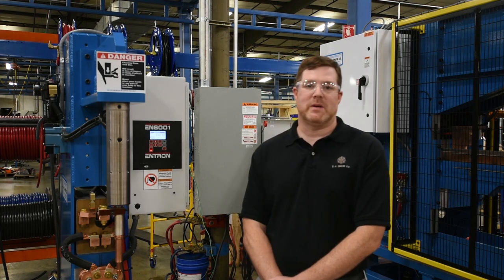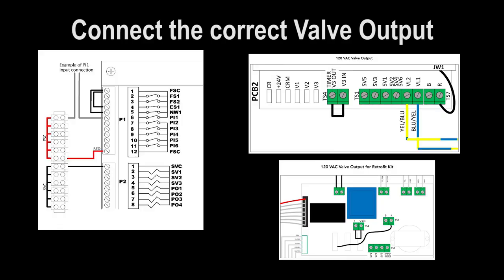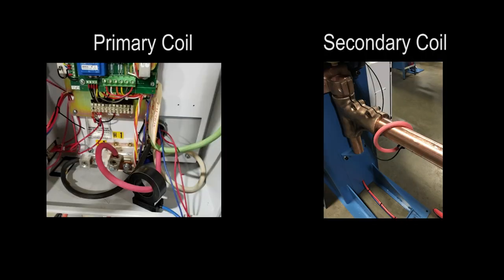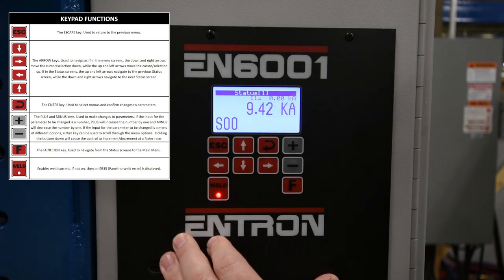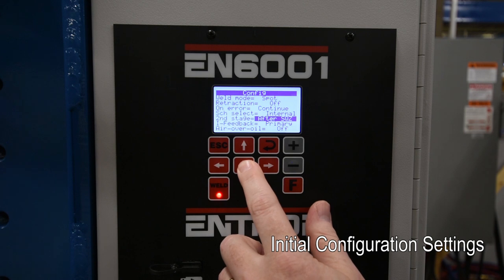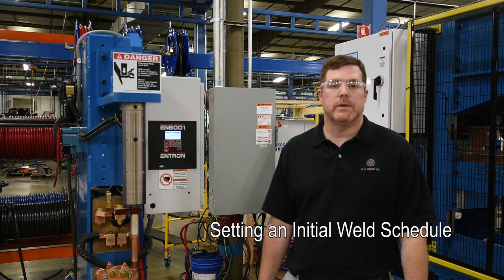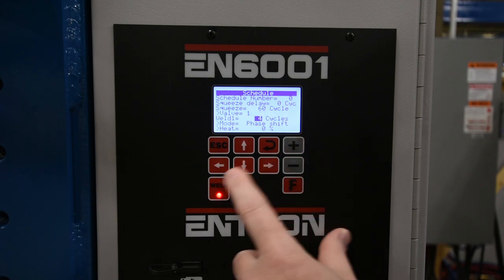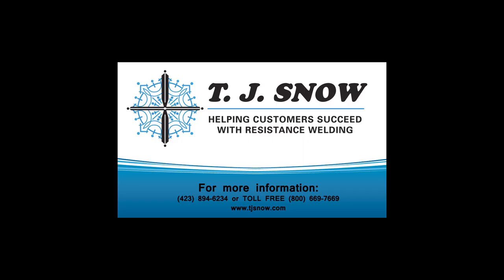TJ SNOW - Entron EN6001- Initial Setup and Control Basics (Resistance Welding Control)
ENTRON's EN6001 Resistance welding control is feature rich, but there are some things you need to know if you are starting one up from scratch. Josh Garmon from TJ SNOW's service department goes through the basics of commissioning an EN6001 control.

Subjects Covered Include:
Wiring for Correct Line Voltage
Wiring for Correct Valve Output
Primary or Secondary Coil allows Current Monitoring
Basics of the Keypad Buttons
Entering Setup Mode
Initial Configuration Parameters
Initial Calibration Settings
Setting up an initial weld schedule

For more information about the ENTRON EN6001 Control, or any resistance welding control,  contact T. J. SNOW. We stock new AC and MFDC resistance welding controls for quick delivery.